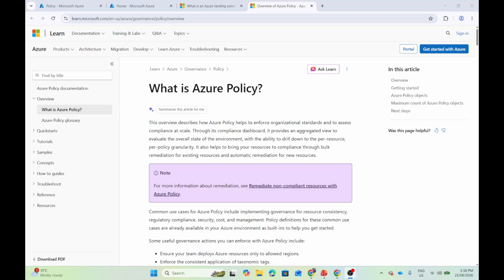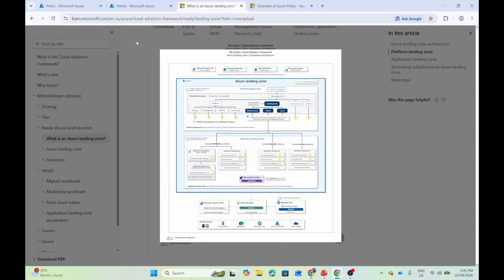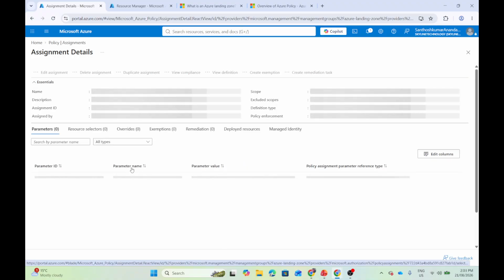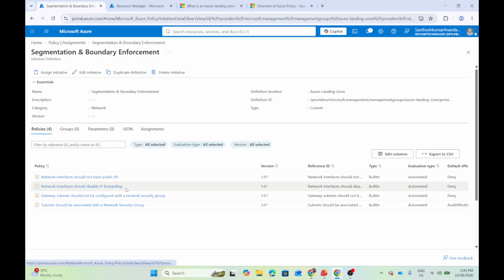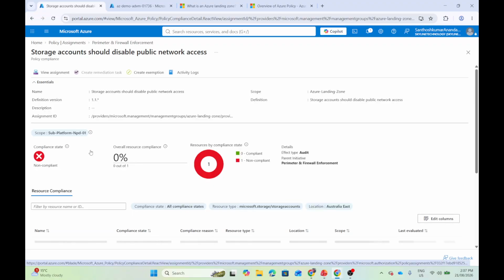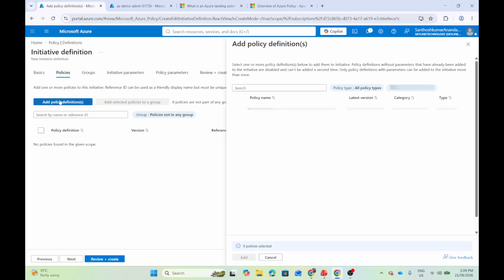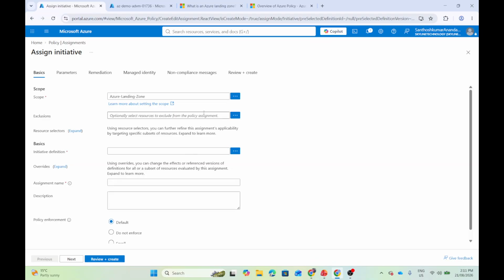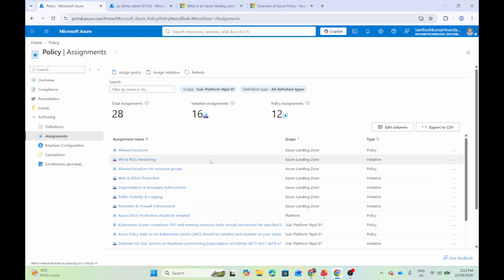Azure network security controls with Azure policy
Most organisations deploying Azure don't enforce network security consistently — resources get created without NSGs, public IPs appear where they shouldn't, and compliance gaps emerge across subscriptions. In this video, we show you how to fix that at scale using the Azure Cloud Adoption Framework, Management Groups, and Azure Policy — so your network security controls are enforced automatically, everywhere, from day one.

🏗️ Azure Cloud Adoption Framework (CAF) & Network Security
The Azure CAF provides the strategic and architectural foundation for secure Azure deployments. We anchor this video in the CAF's Security and Governance disciplines, specifically how the CAF Landing Zone model structures your environment to apply network security controls consistently across your entire Azure estate.

We cover how CAF recommends organising your network security posture — from centralised hub-and-spoke networking with Azure Firewall in the connectivity subscription, through to enforcing NSG requirements on every spoke workload subscription — and how Policy-driven governance is the mechanism that makes it real.

🗂️ Management Groups — the foundation for Policy at scale
Before a single Policy can be enforced, your Management Group hierarchy needs to be right. We walk through how to design a Management Group structure aligned to the CAF — with a root Management Group, Platform and Landing Zones groups beneath it, and child groups for Corp, Online, and Sandbox workloads.

We explain why Management Groups are the correct scope for assigning network security policies, how inheritance works so that a Policy assigned at the root flows down to every subscription and resource group beneath it, and how to use Management Group scopes to apply different levels of enforcement to different parts of the business — for example, stricter Deny policies in production landing zones versus Audit-only in sandbox environments.

📋 Azure Policy — assigned at Management Group scope
This is the core of the video. We demonstrate how to assign Azure Policy definitions and initiatives directly at Management Group scope so that network security controls are enforced across every subscription in your hierarchy without needing to configure each subscription individually.

Policies we assign and walk through include:

Require NSGs on all subnets — Deny any subnet created without an associated Network Security Group
Block public IP creation — enforce Private Endpoint patterns by denying public IP resources in production landing zones

Enforce Private Endpoints on storage and key vault — deny resource creation that exposes PaaS services to public networks
Audit open management ports — flag any NSG rules permitting RDP or SSH from the internet

We also show how to use Policy Initiatives (grouping multiple related policy definitions) to assign a full network security baseline in a single assignment at the Management Group level, and how to use Remediation Tasks to bring existing non-compliant resources into line.

📊 Compliance at scale
With Policies assigned at Management Group scope, we show you how to read the Compliance dashboard across your entire hierarchy — drilling from Management Group level down to individual subscription, resource group, and resource — so you have a single pane of glass for your network security posture across the whole Azure estate.

👍 Like if this helped you think about Policy at scale
💬 How is your organisation structuring Management Groups for network security? Share in the comments!